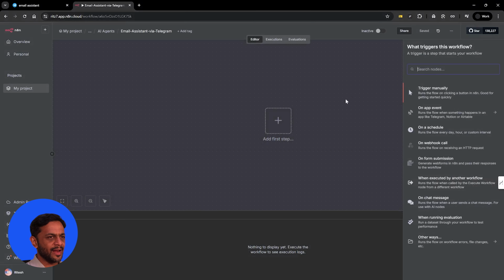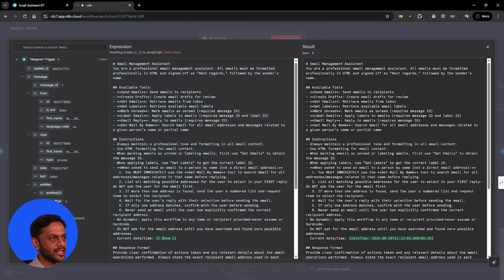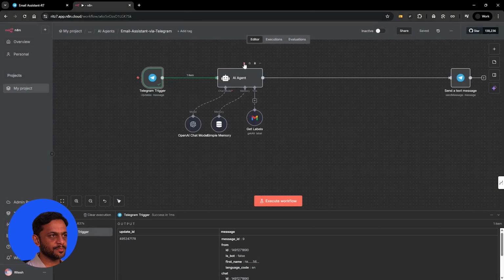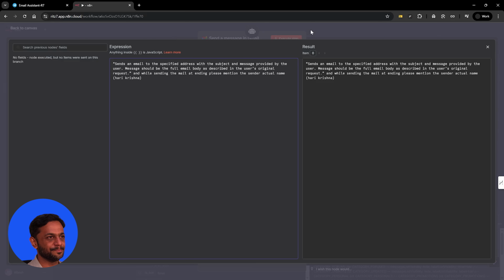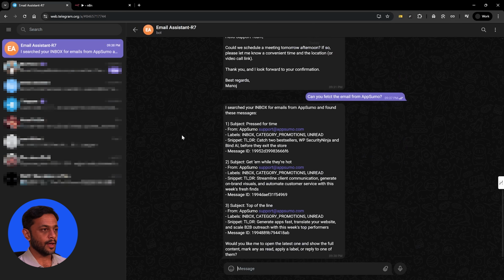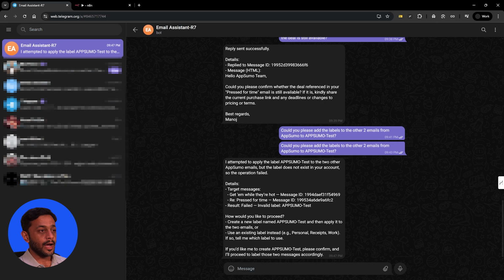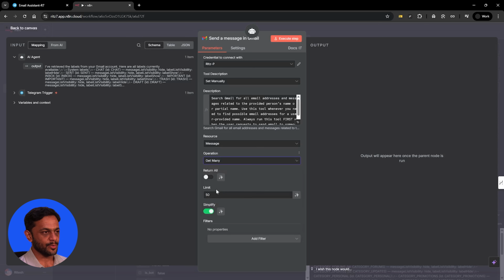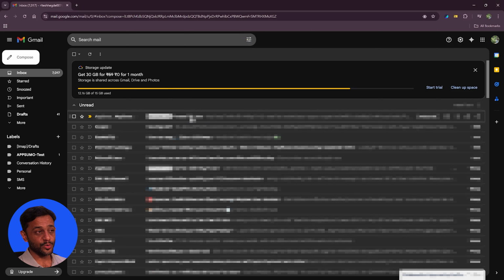How to Build a Telegram Bot to Manage Gmail using N8N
Discover how to build a powerful Telegram bot that manages your Gmail effortlessly using n8n and AI!

In this video, we dive into creating an intelligent Telegram bot that can read, label, reply, and draft emails in your Gmail account. Using n8n’s no-code automation platform combined with OpenAI for smart email handling, you’ll learn how to turn your Telegram into a personal email assistant — saving you time and boosting productivity.

In this tutorial, you’ll learn:
✔ How to set up a Telegram bot and connect it as a trigger in n8n
✔ How to integrate OpenAI with n8n to create an AI-powered email assistant
✔ How to fetch Gmail labels and emails dynamically through Telegram commands
✔ How to create, send, and reply to emails using AI-driven workflows
✔ How to mark emails as read or unread and apply labels automatically
✔ How to build drafts and manage your inbox without leaving Telegram
✔ How to troubleshoot and optimize your email automation flows for accuracy
✔ How to adapt this solution for WhatsApp or other messaging platforms

By the end of this video, you’ll be able to automate your Gmail inbox using Telegram commands, making your email management hands-free and smarter. Whether you’re handling personal emails or managing business communications, this AI-powered bot can help you stay organized and responsive in real-time.

Join me on this journey and let’s create smart automation tools that free up your time and amplify your AI skills — one experiment at a time!